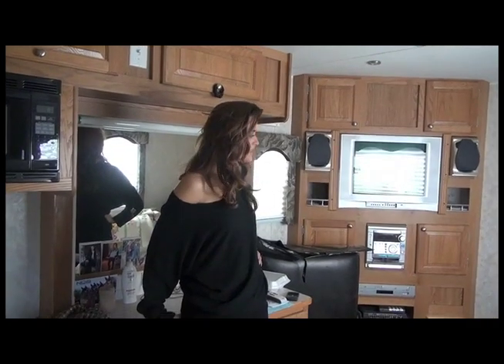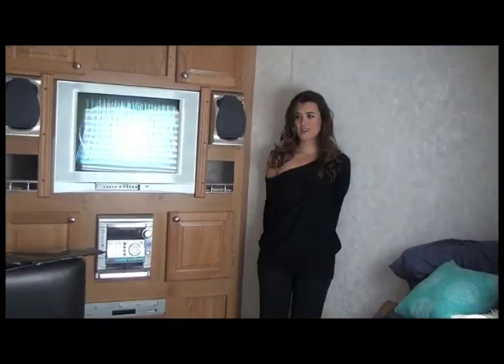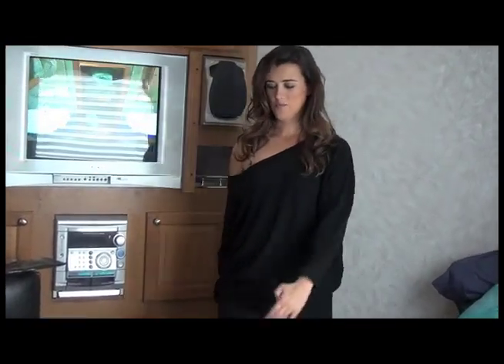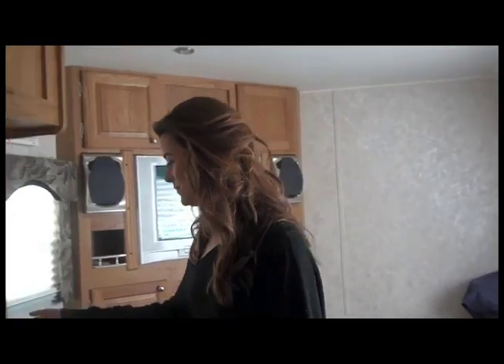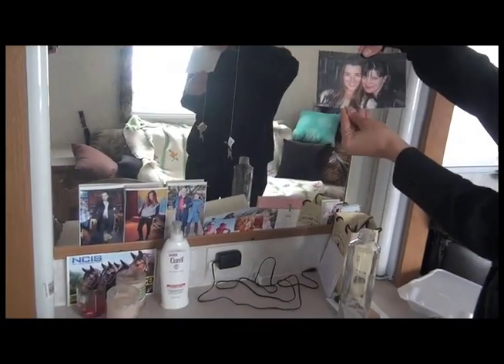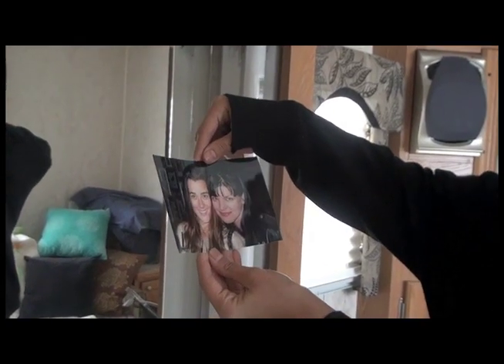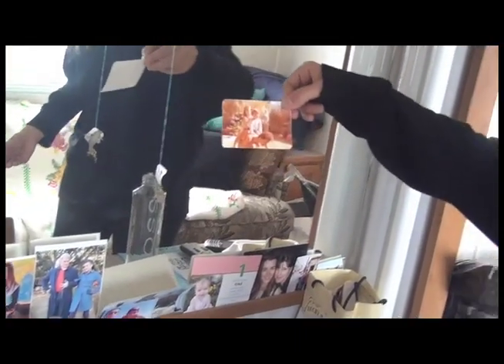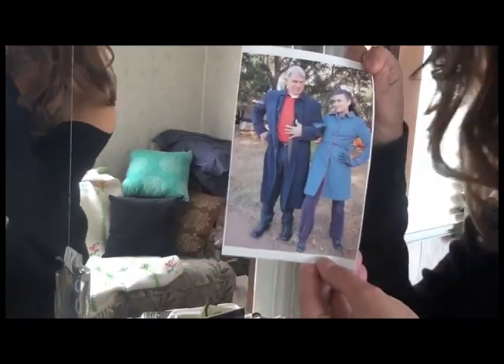NCIS Set Visit Part 1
Cote de Pablo takes the HFPA inside her trailer on the NCIS set in Valencia, California